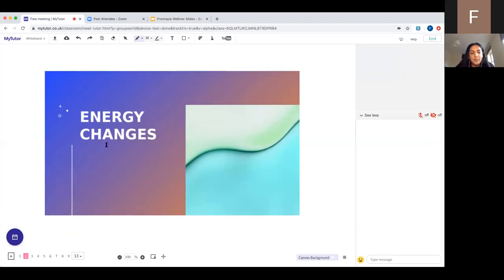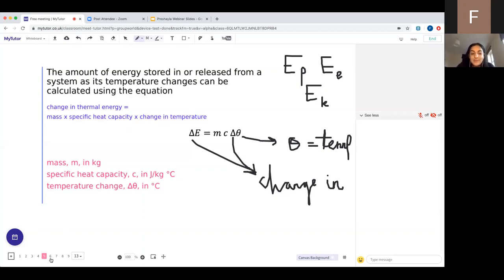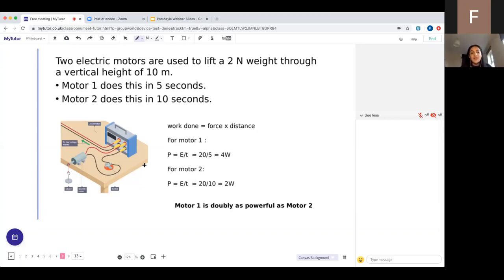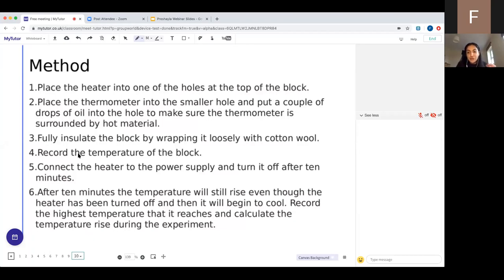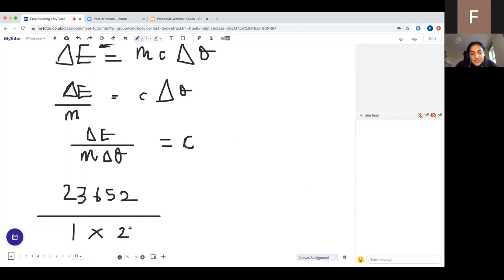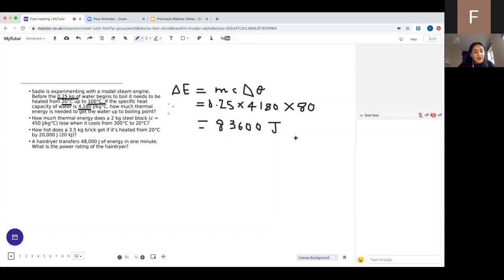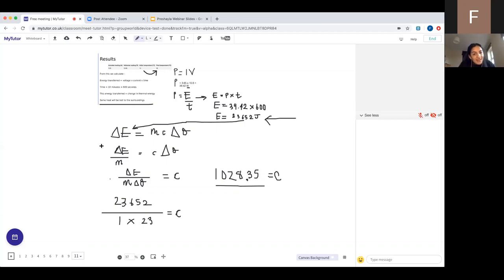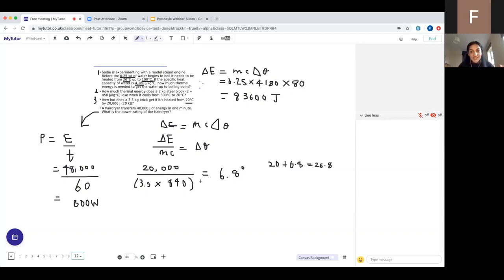Energy changes - live group tutorial - GCSE Physics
In this live group tutorial, Physics tutor Preshayla covers the GCSE topic 'energy changes', and is designed to help you understand the content and feel confident answering exam questions.

Learn about the changes involved in heating, how to define power using equations, and understand the method and results of the required practical.